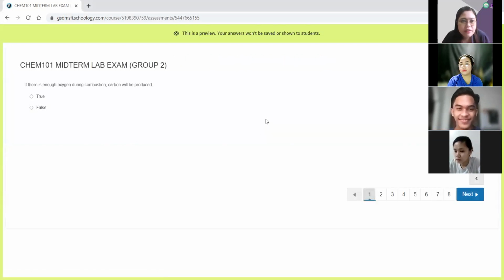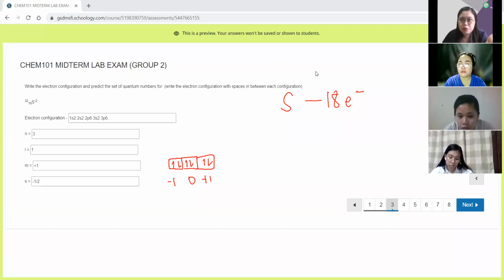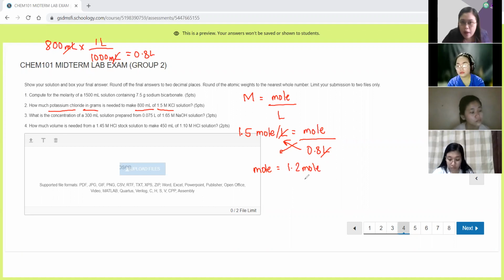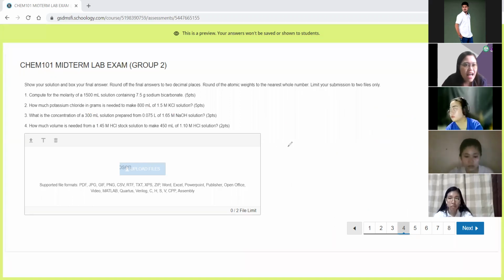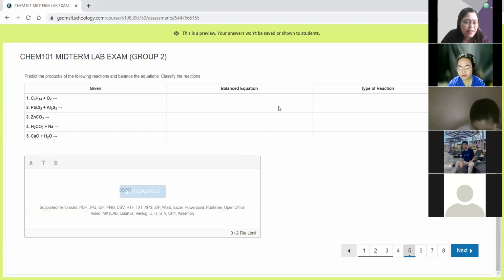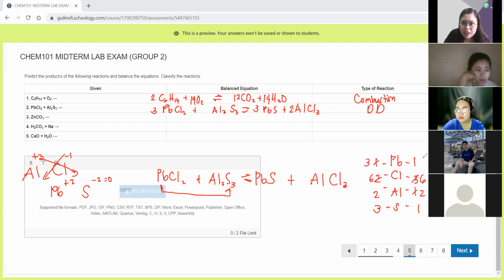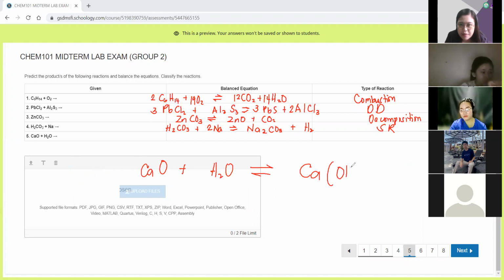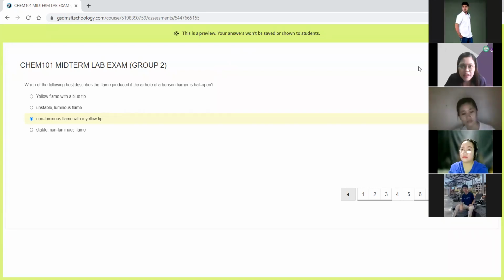Chem101 Lab | Midterm Exam Rationale